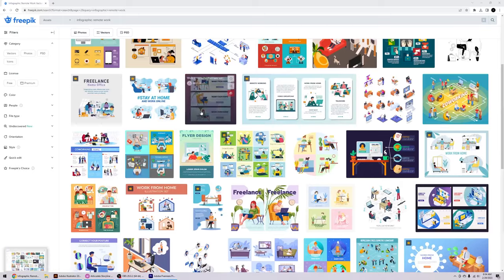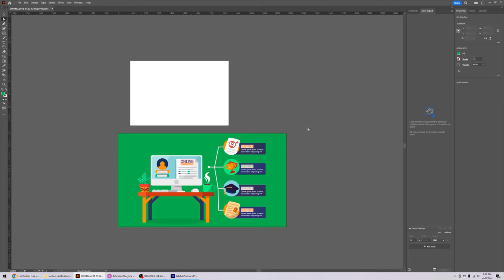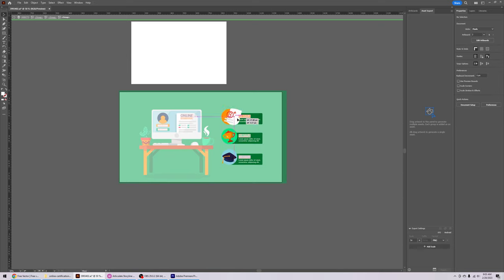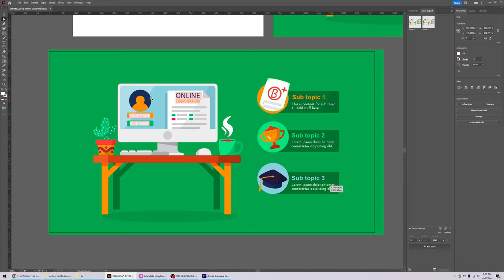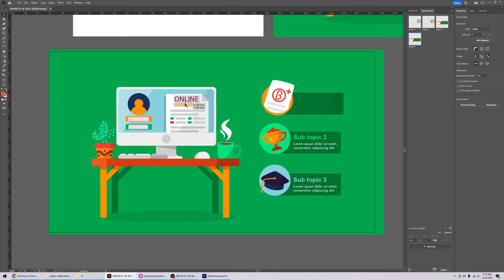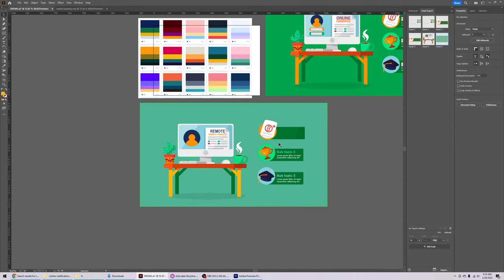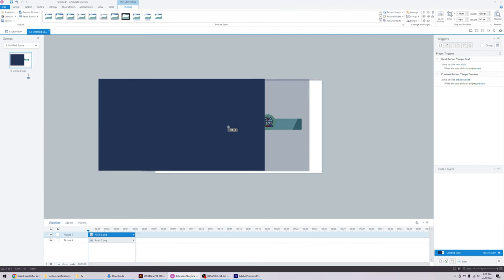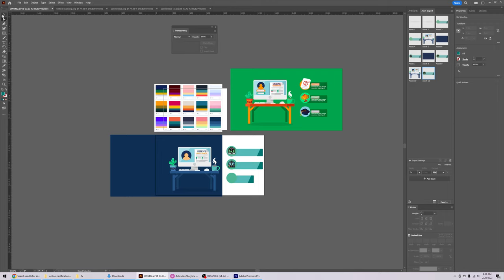Let’s Learn Adobe Illustrator for Instructional designers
In this tutorial, you'll learn how to use Adobe Illustrator as an instructional designer. Whether you're creating illustrations, diagrams, or infographics, Illustrator is a powerful tool that can help you communicate complex ideas visually.

Starting with the basics, you'll explore Illustrator's interface and learn how to create and manipulate shapes, lines, and text. Then, you'll move on to more advanced techniques like using layers, applying colors and gradients, and working with symbols.

Throughout the video, you'll see practical examples of how Illustrator can be used in instructional design, from creating simple diagrams to designing engaging e-learning courses. By the end, you'll have a solid foundation in Illustrator and the skills you need to create professional-looking designs for your instructional materials.

So if you're ready to take your instructional design skills to the next level, grab a copy of Adobe Illustrator and let's get started!